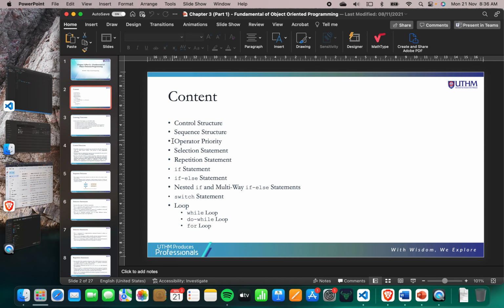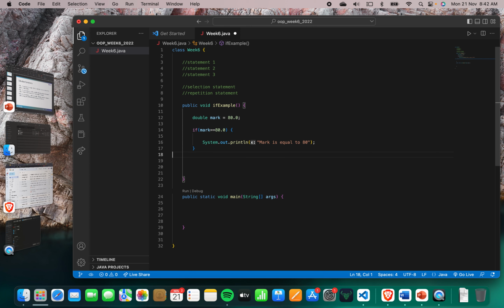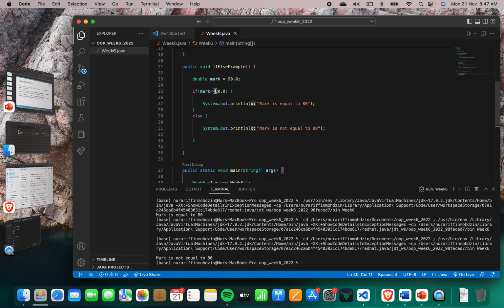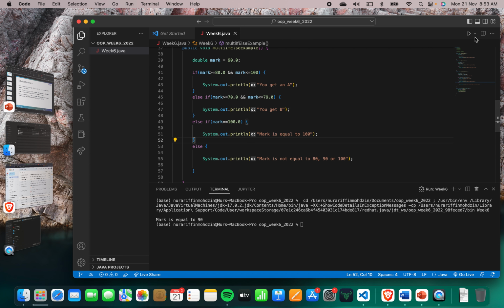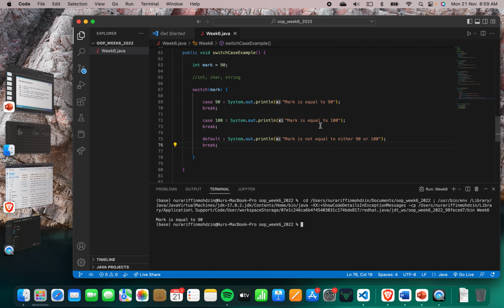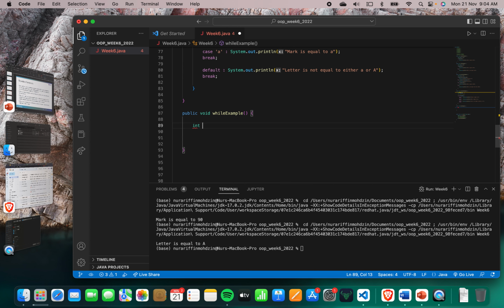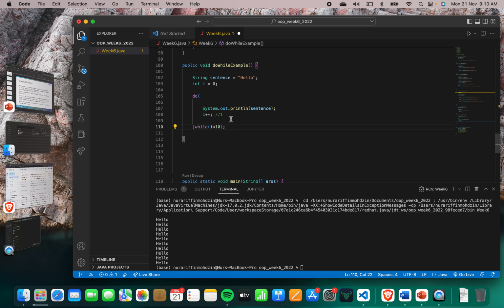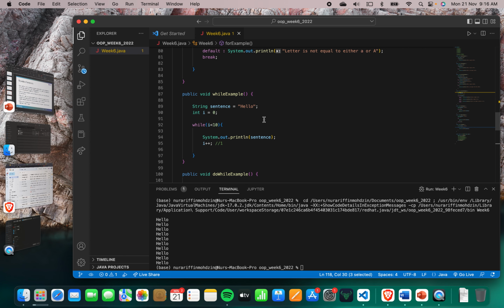BIC 20904 Week 6 Semester 1 2022/2023